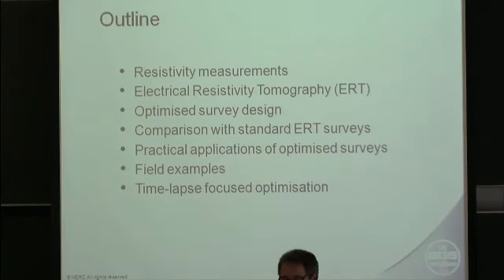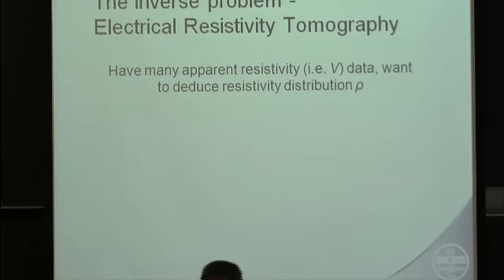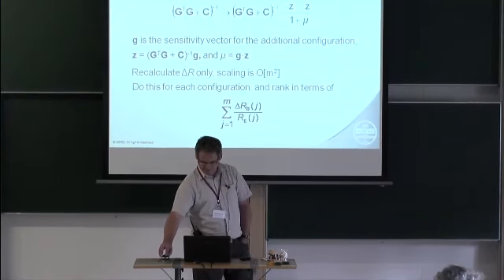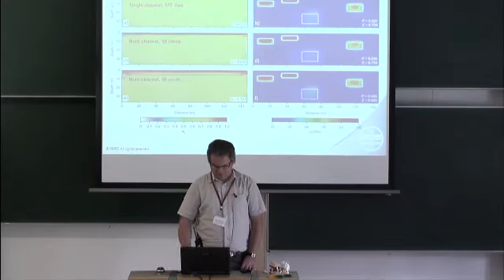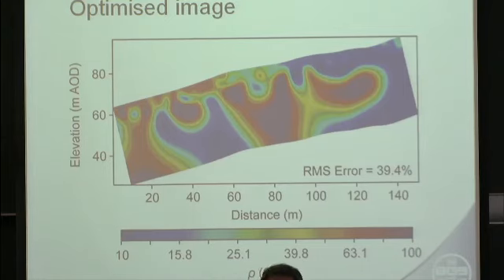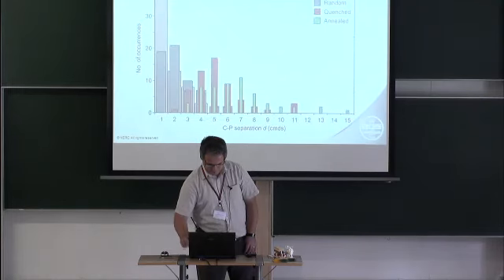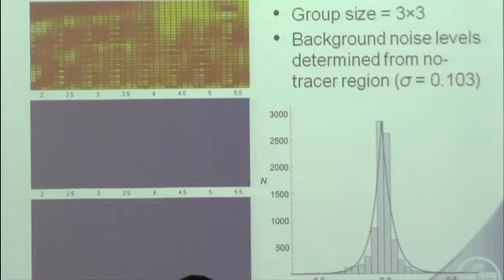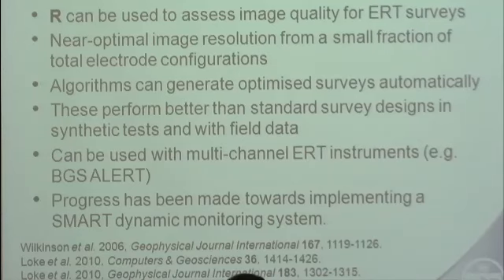Prof. Paul Wilkinson | SMART: Progress towards an optimising time-lapse geoelectrical imaging...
Title: SMART: Progress towards an optimising time-lapse geoelectrical imaging system
Speaker: Professor Paul Wilkinson (British Geological Survey)
Date: 22nd Jul 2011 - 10:00 to 11:00

🗓️ Event: (DAEW01) Experiments for processes with time or space dynamics